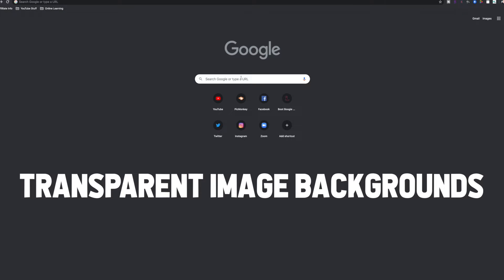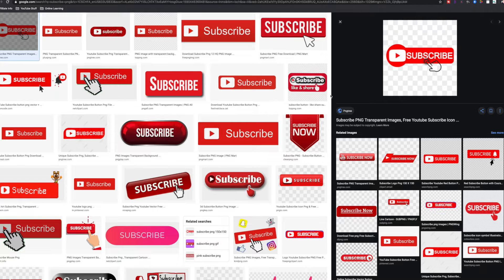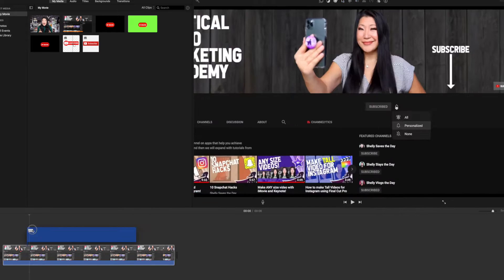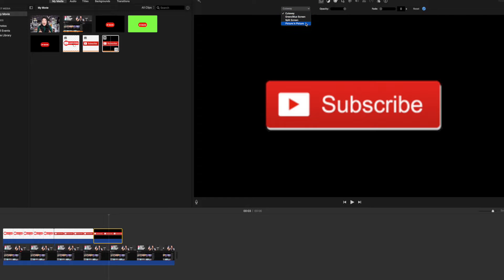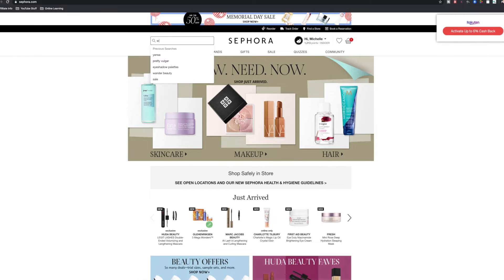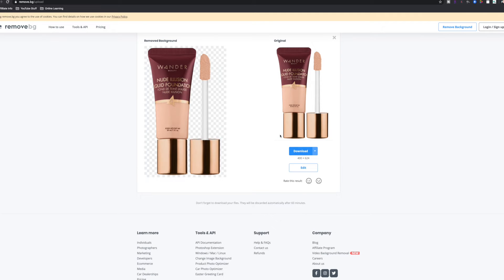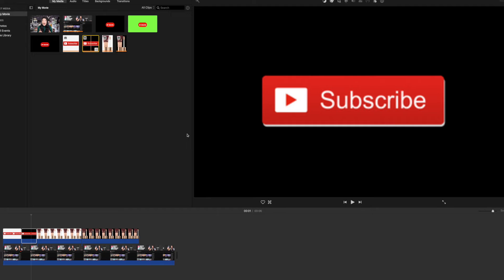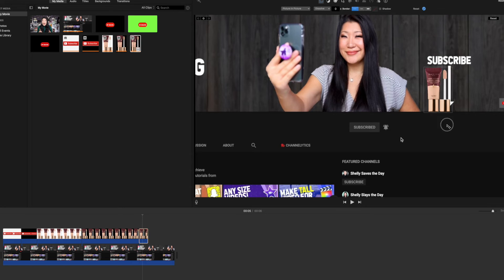Transparent Image Overlays for iMovie | How to Spot and Deal with Fake PNGs! | iMovie Made Easy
Transparent Image Overlays for iMovie | How to Spot and Deal with Fake PNGs!// Some of the most common questions I receive are ones like: Why is my png file not transparent? Why is my png not transparent on iMovie? why is my png background black? why is my png background have checkerboard still? Why is my png not transparent? Today I want to talk you through, how to spot a fake png, how to edit a fake png, how to identify fake pngs, how to create transparent backgrounds which can be used in photos or videos, how to remove the background of an image without photoshop in this overlays for iMovie part 3 tutorial.

FAQs

Hi I'm Shelly, YouTube Certified Creator and Seattleite. I help you make content so you can share what you love with the world.

117 E Louisa St No 404
Seattle, WA 98102
SeattleYouTube Want more savings & discounts?